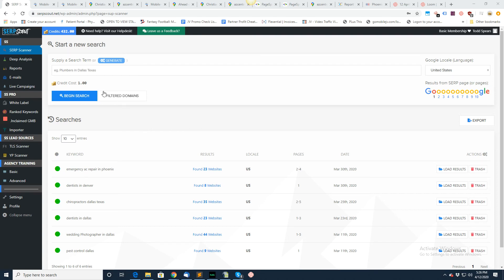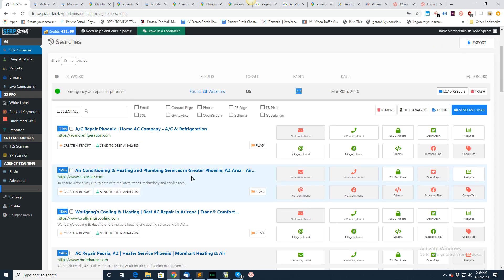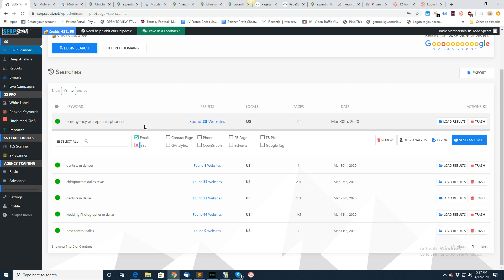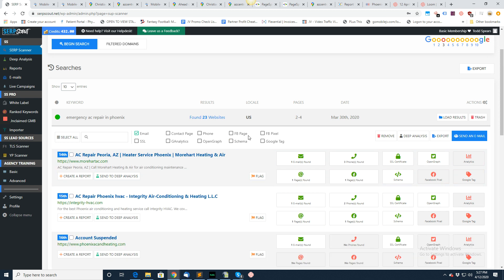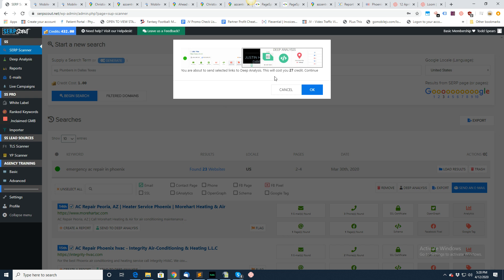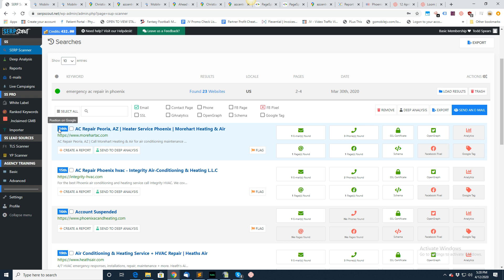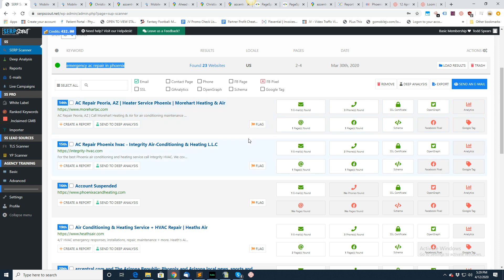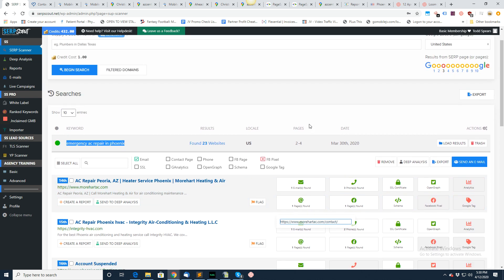SERPscout - Serp Scanner